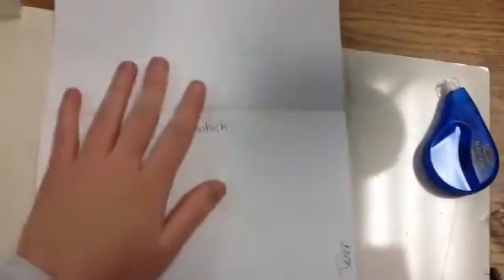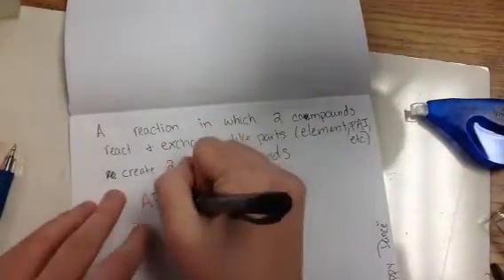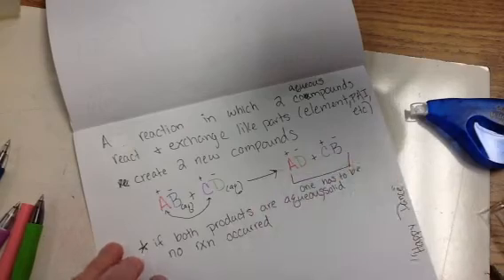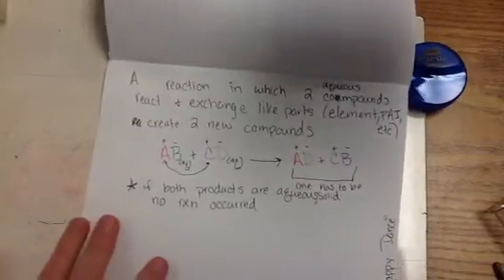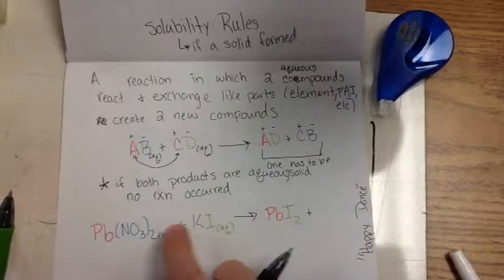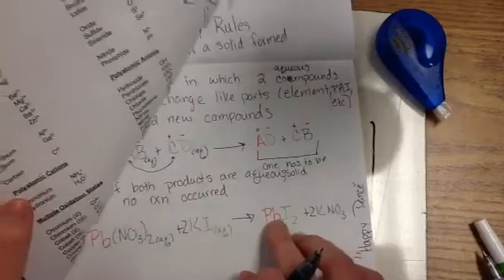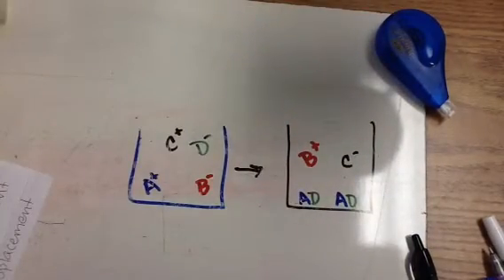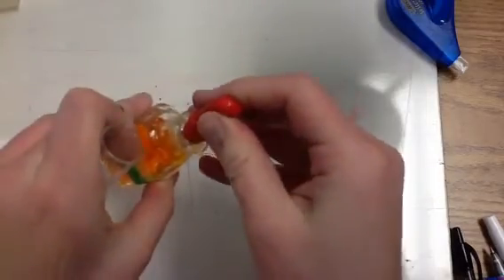Gen- Double Replacement Reactions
Double Replacement on Foldable
Predicting Products Practice
Solubility Rules